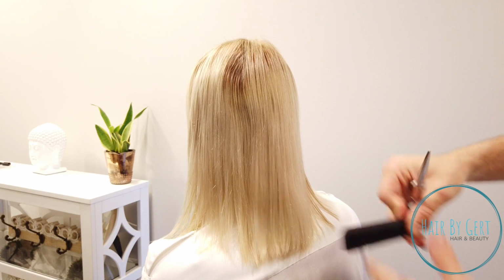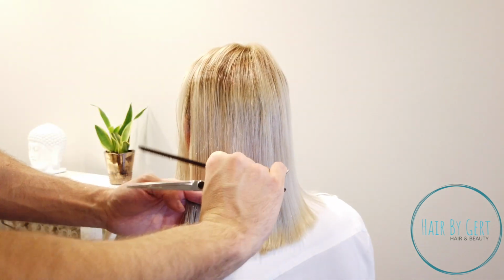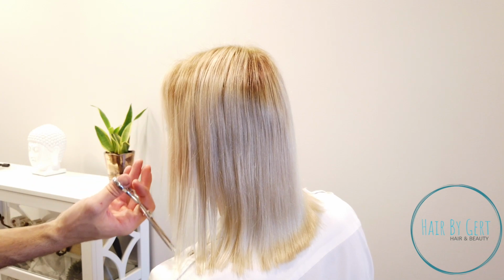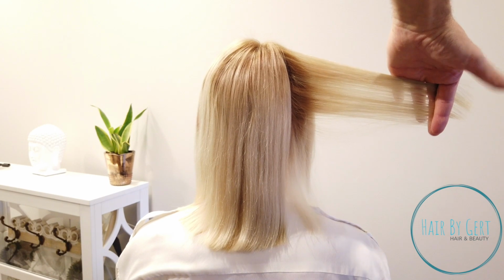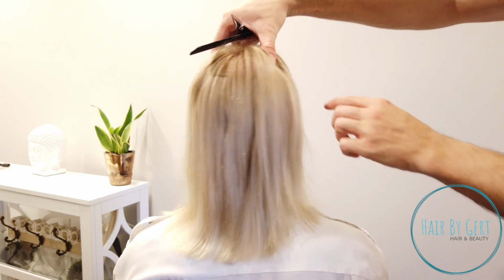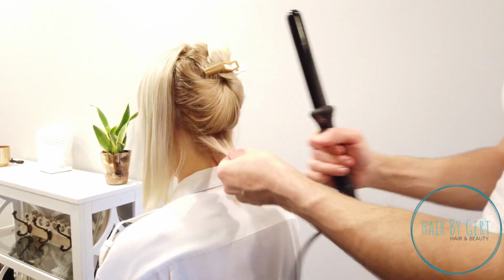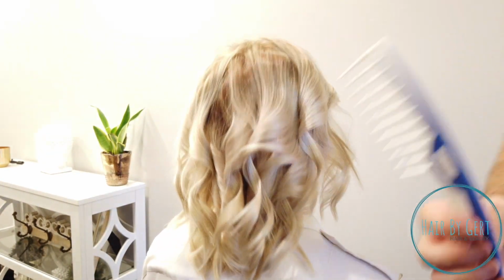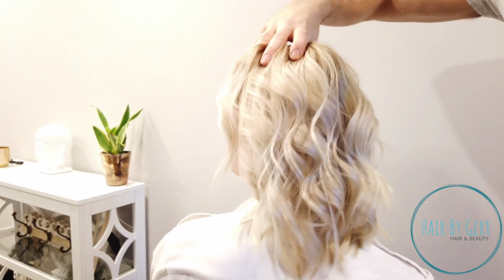Quick LONG LAYERED HAIRCUT Tutorial | HAIR BY GERT 2019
In this video i showed a quick and tutorial on how to achieve a long layered hair cut with a beachy waves at the end.

This video was shot in my flat so dont mind my dog and noise around .